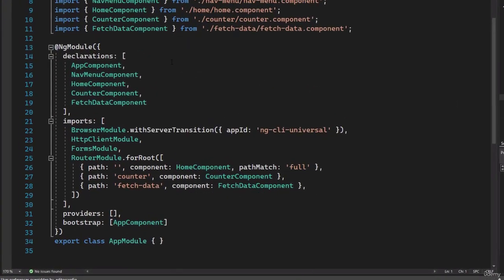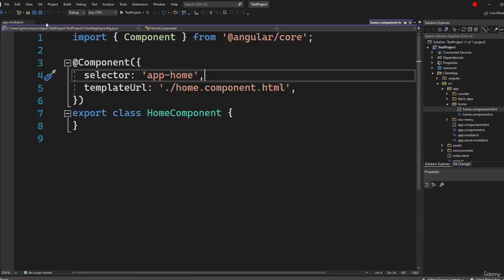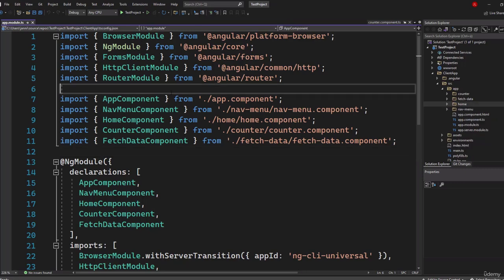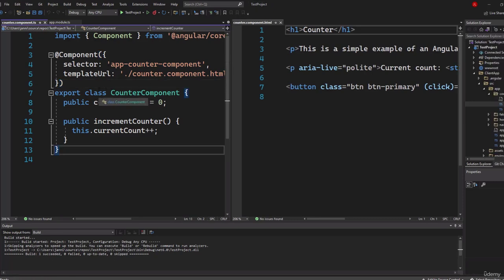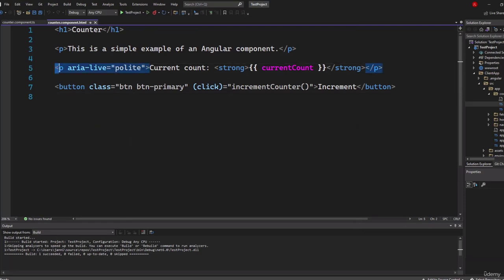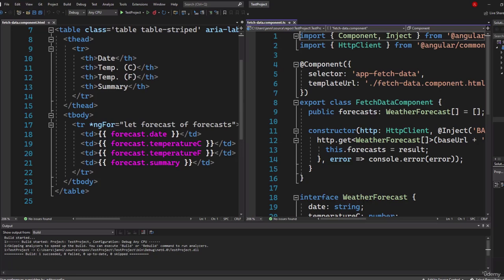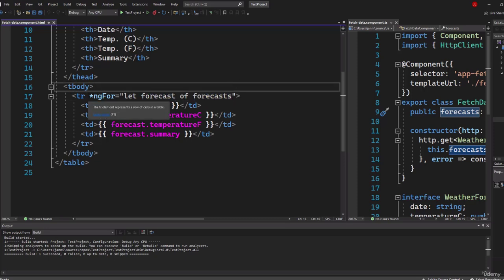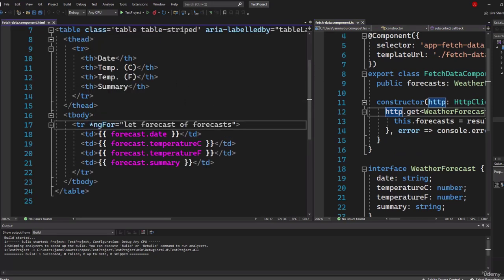9 Data binding